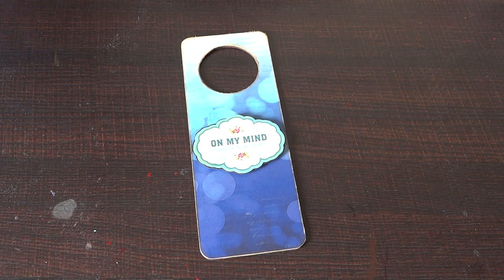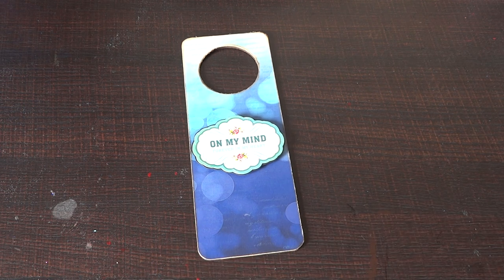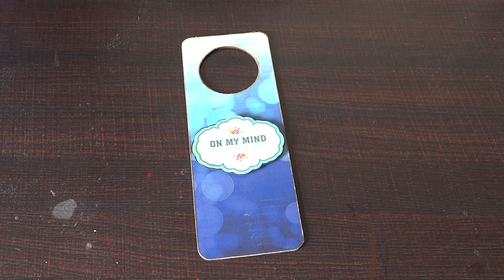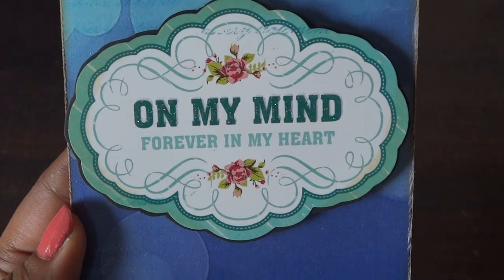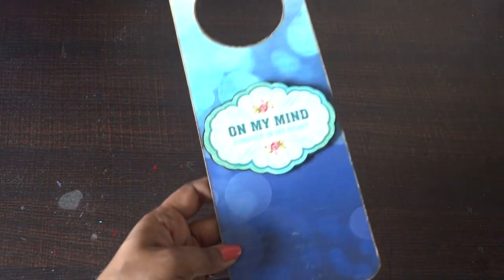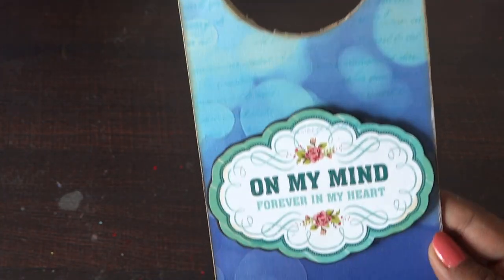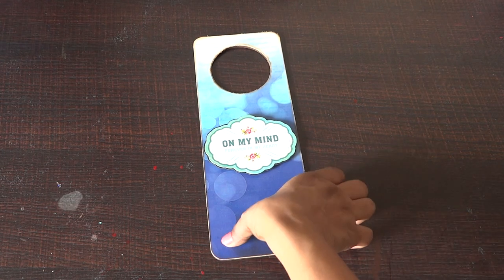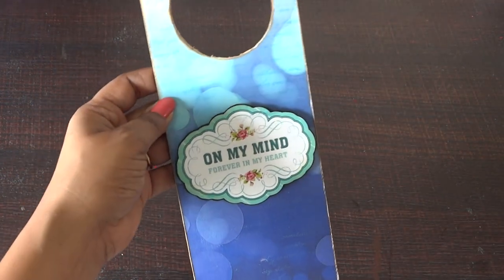37. Mixed media Door hanger with stamping and paper layering -Growing Craft♥handmade gifts and decor